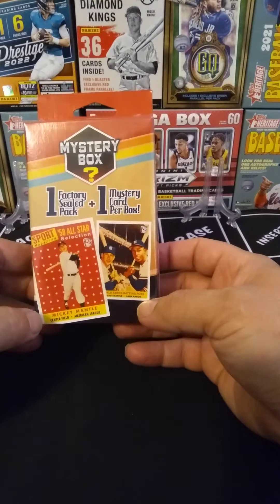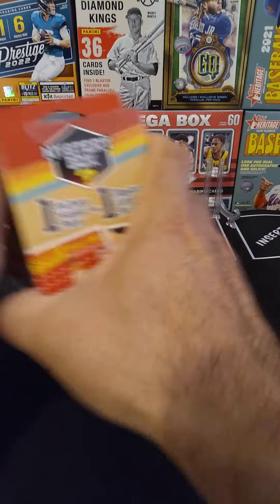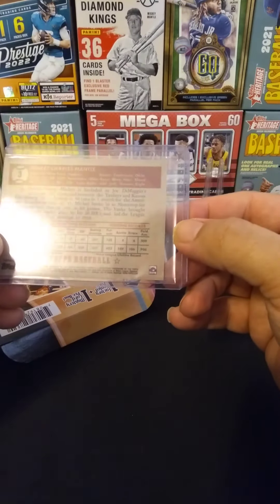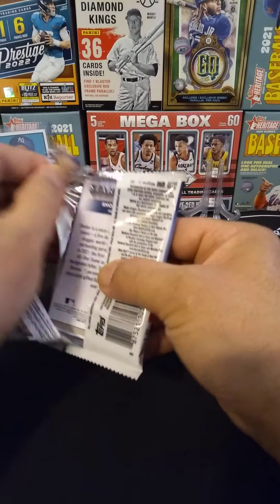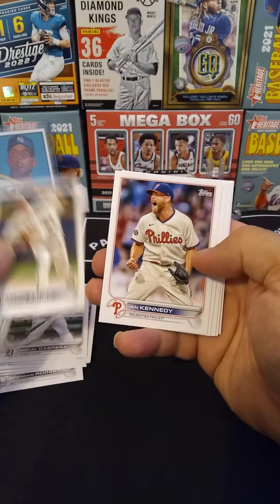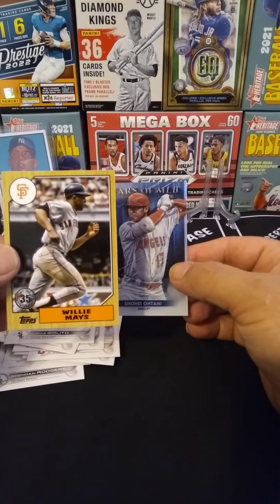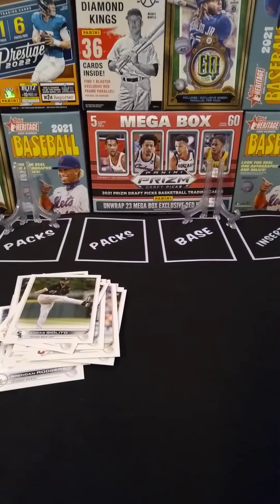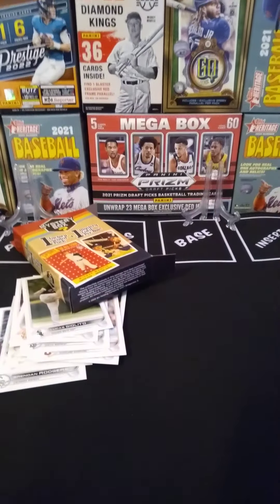Mystery Box?!?! Gee, I don't know Scoob!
Watch me rip a Walgreens mystery box and pull a 1952 Topps Mickey Mantle!